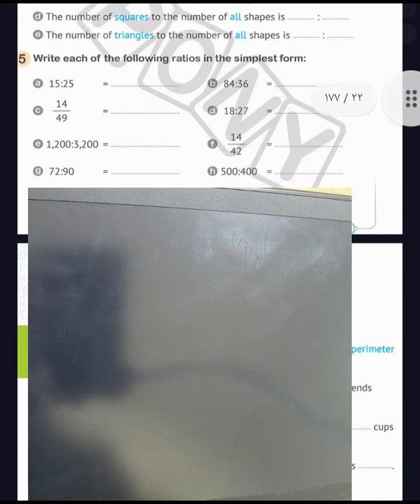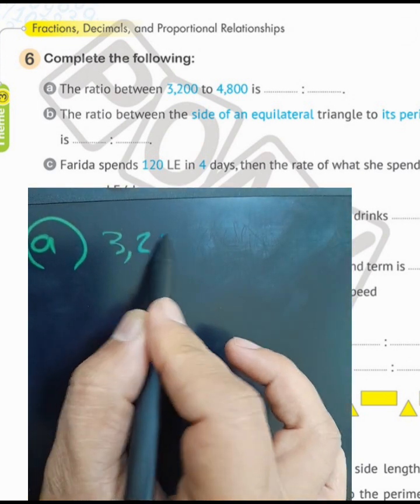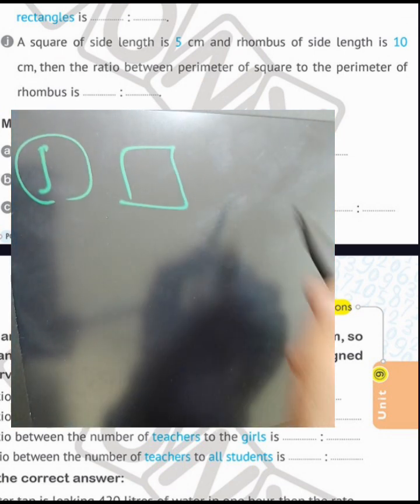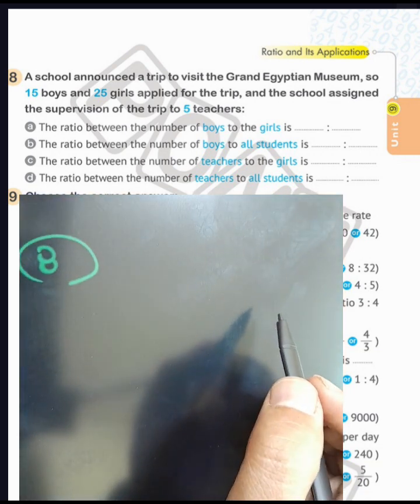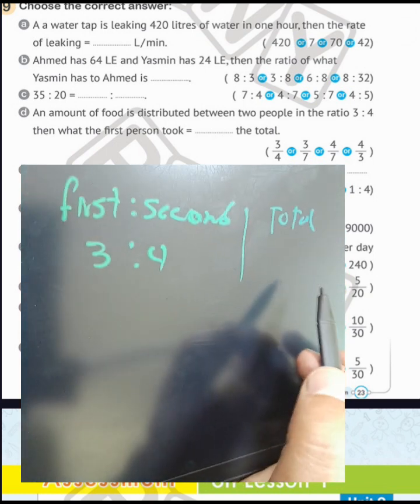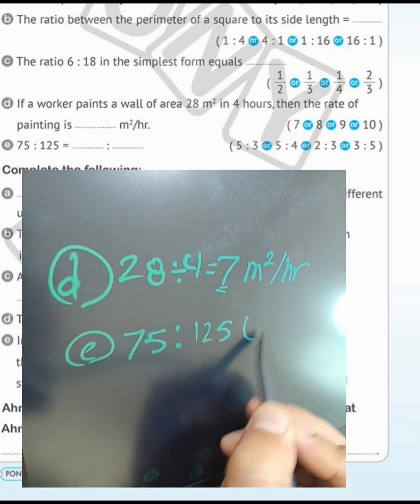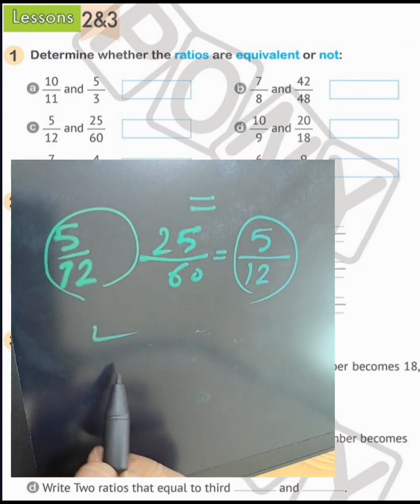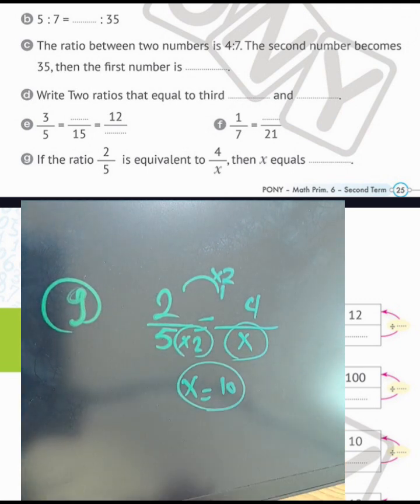حل كتاب بوني ماث الصف السادس الابتدائي؟ 2024TEST maths/exercise *unit 9ترم ثاني ‎@MATHS